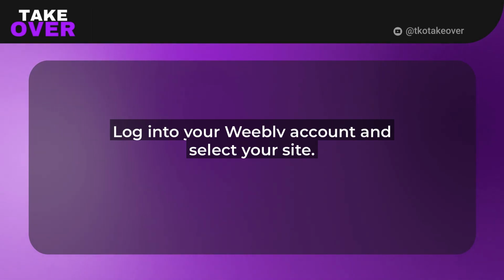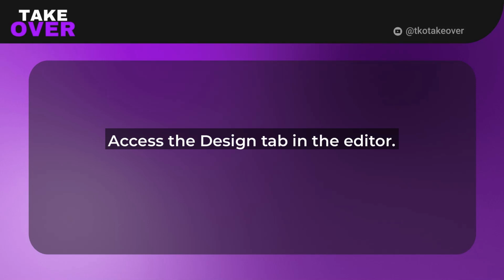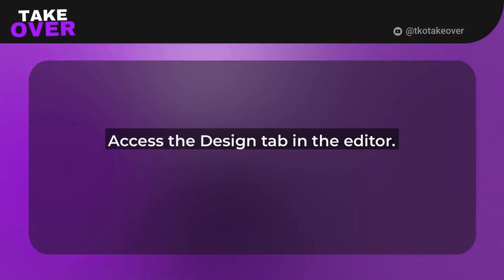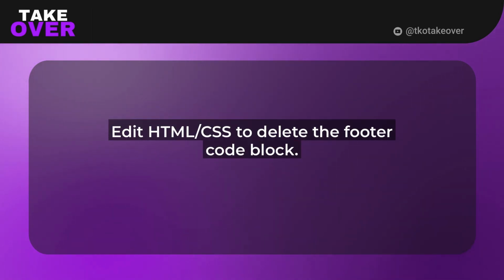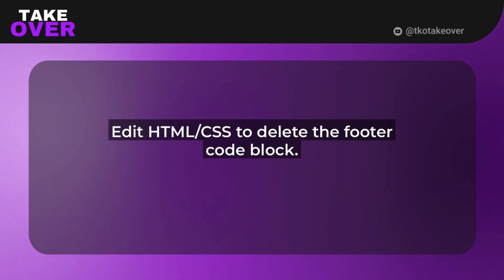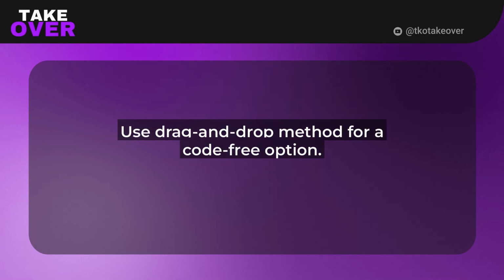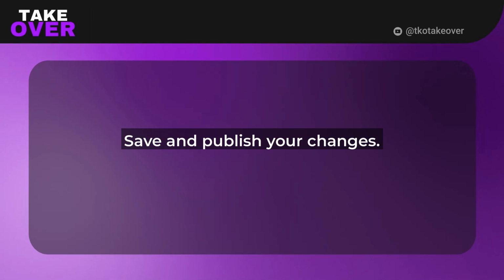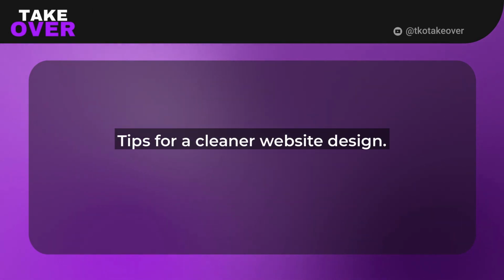How to Remove Footer in Weebly 2025